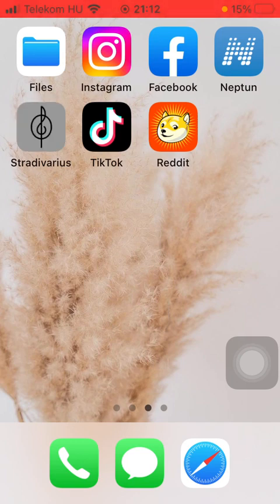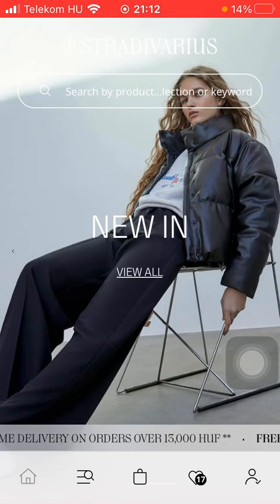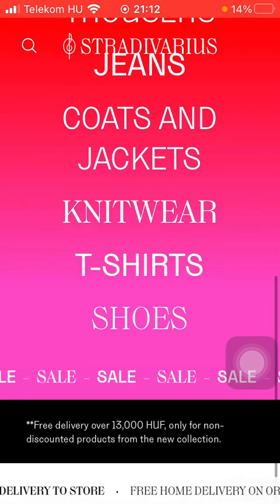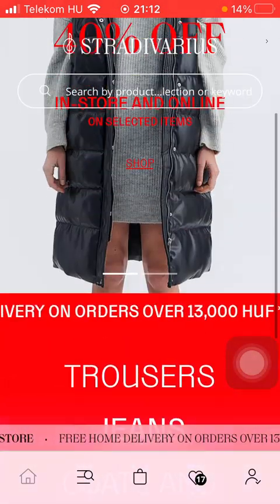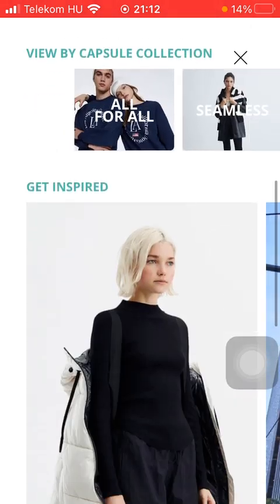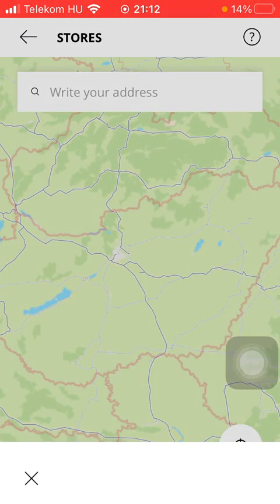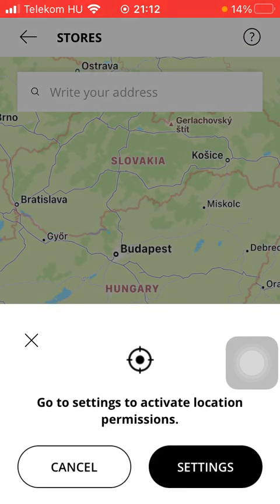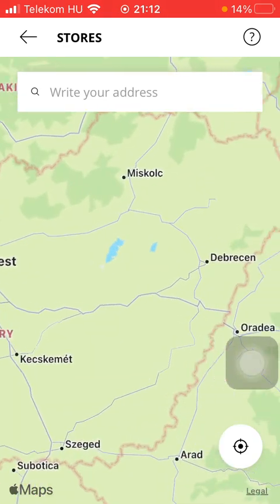How to search for a nearby store on Stradivarius?